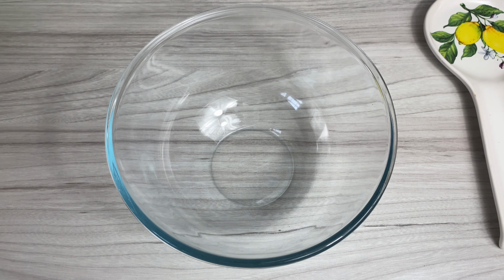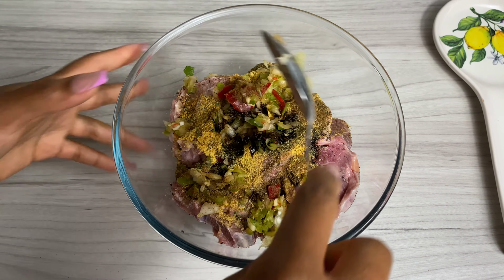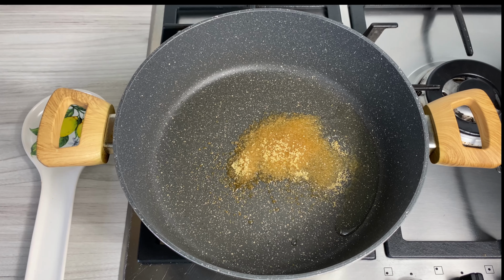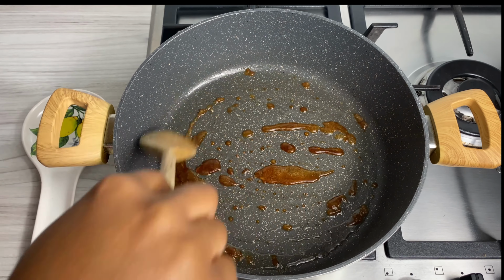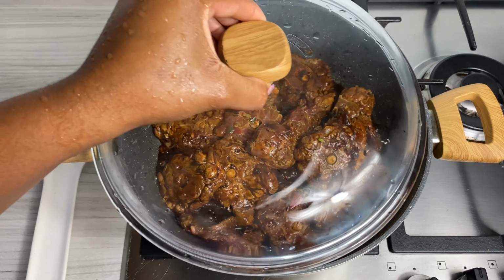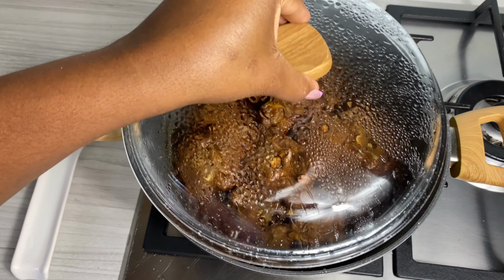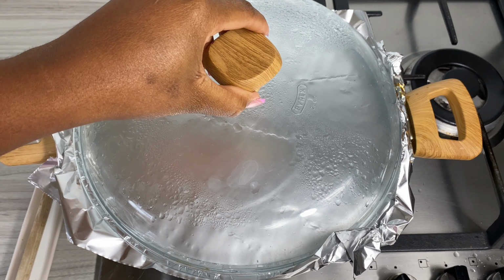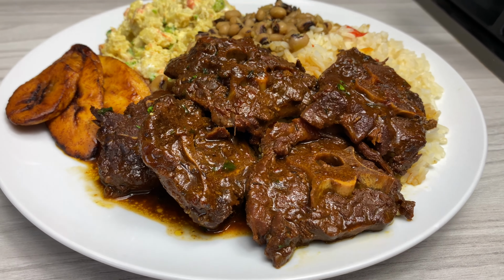Tender Fall off the Bone Lamb Stew (stewed lamb neck) Caribbean style!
Stew Lamb Neck

Ingredients list
1kg lamb neck
Drop of oil
1 tsp salt
1 -2 tsp all purpose seasoning
Black pepper
1 tsp mixed herbs
2-3 tbsp green seasoning
1/2 tsp browning (optional)
1/2 tsp celery powder (optional)

1-2 tbsp oil
1-2 tbsp brown sugar
4 -6 cups hot water
2-3 tsp tomato ketchup
1 scotch bonnet pepper
Thyme
More green seasoning (optional)

📌 cover on low heat with foil for 2hrs checking occasionally

‼️Always taste and adjust seasonings to your own preference as my recipes only act as a guide. Individual tastebuds are different and substitutions can be made throughout. Terri